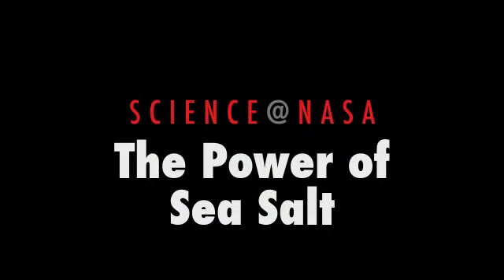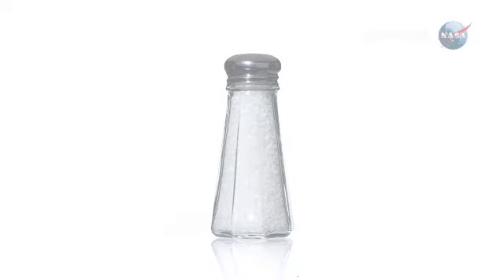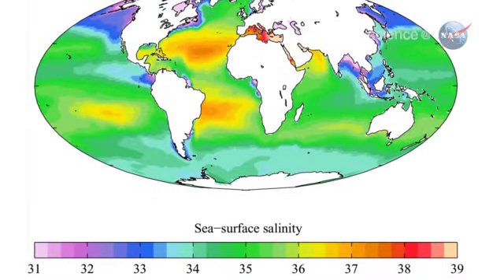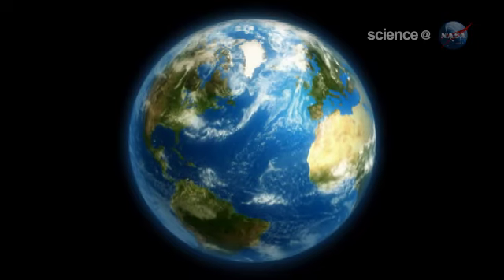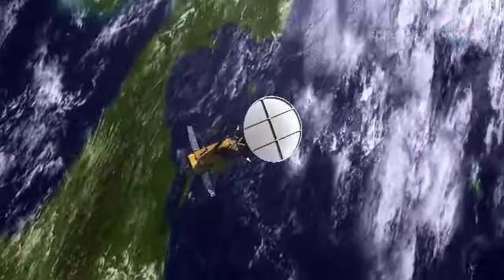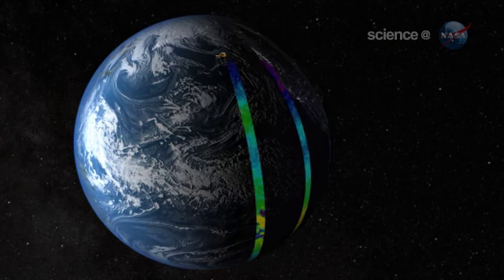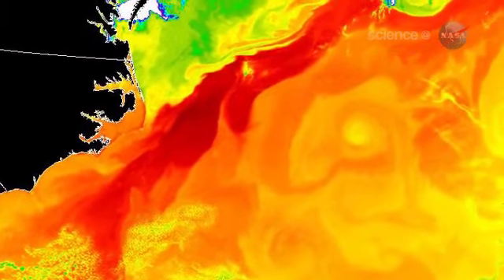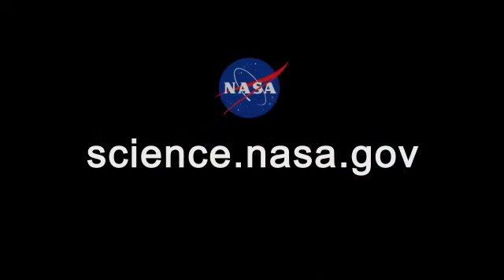ScienceCast 15: The Power of Sea Salt | @BeautyOfTheUniverse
Aquarius is the first NASA sensor to track ocean salinity from space, and aims to help uncover how the salinity of Earth's oceans are effecting our climate. | @BeautyOfTheUniverse